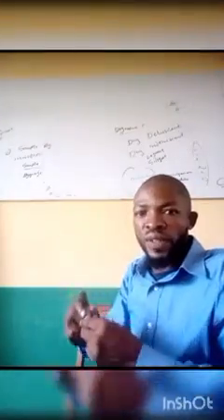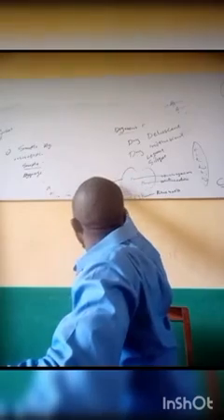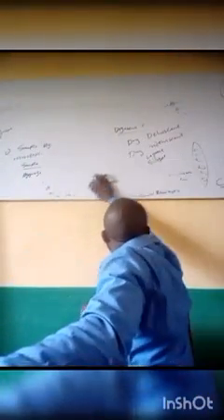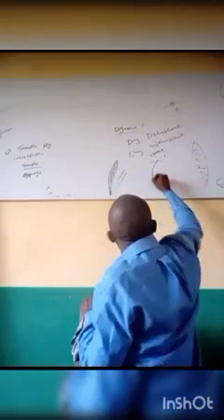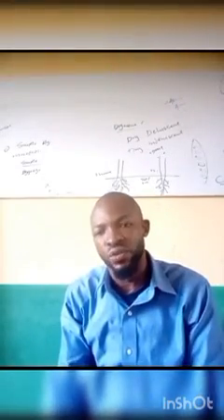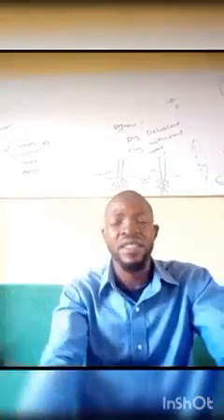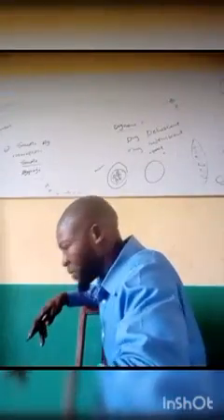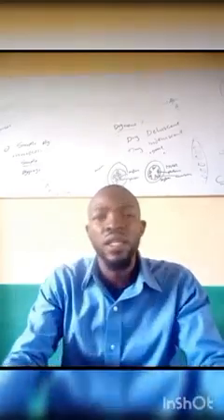How pteridophytes are more advanced than Bryophytes